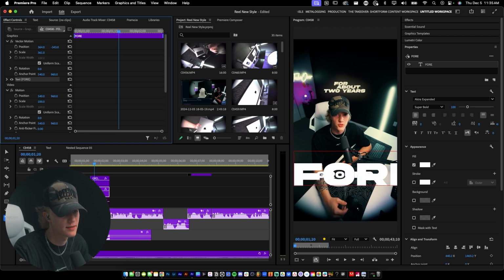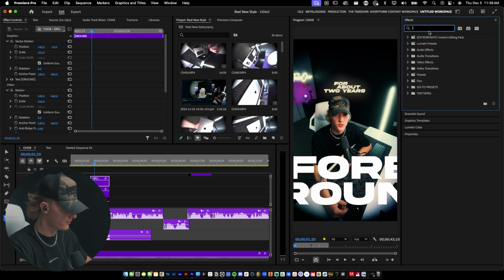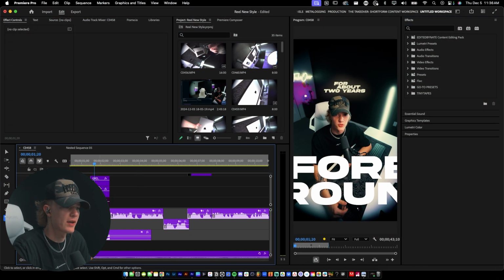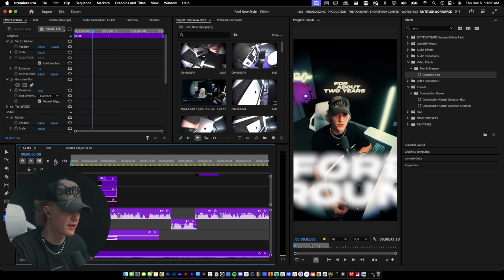Create KILLER TEXT With This Effect in Adobe Premiere Pro 2025 (Foreground Text Effect)